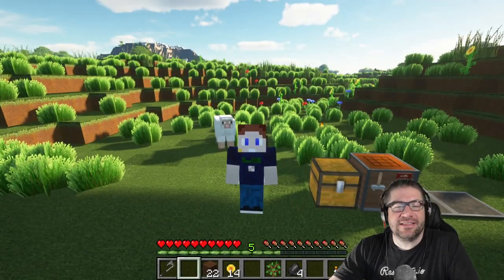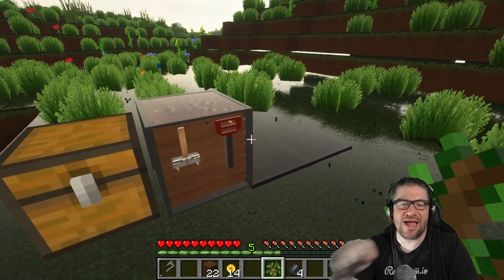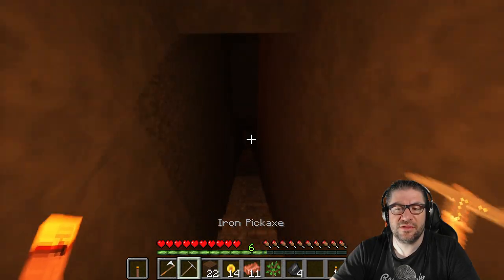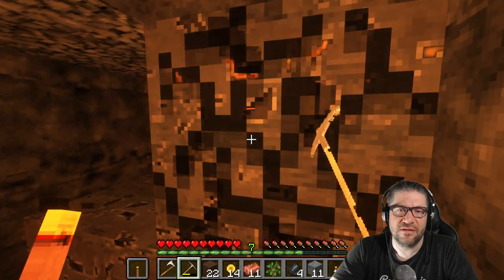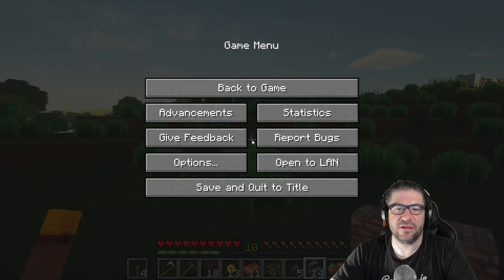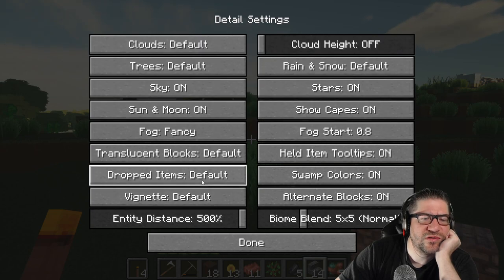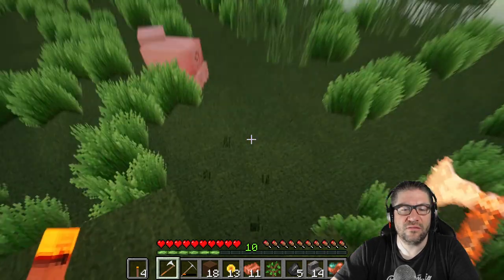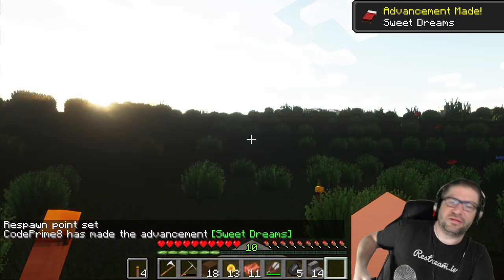CodeCraft - New Texture Pack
In this episode of CodeCraft, I check out the Luna texture pack. its the 64 version so not the highest quality I would like. Also, im still not sure how the RTX graphics work. anyone? help? Love you all!!!

🎮Minecraft🎮